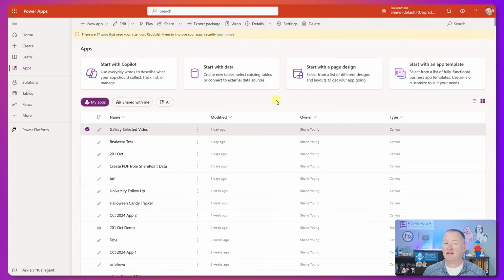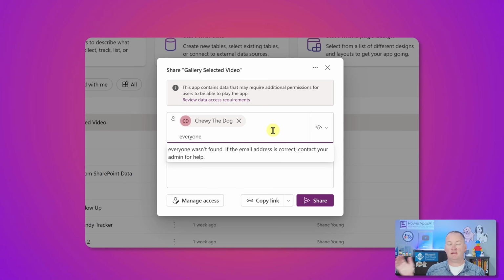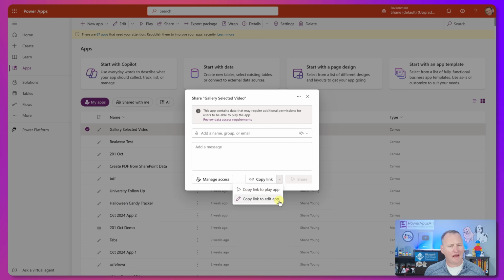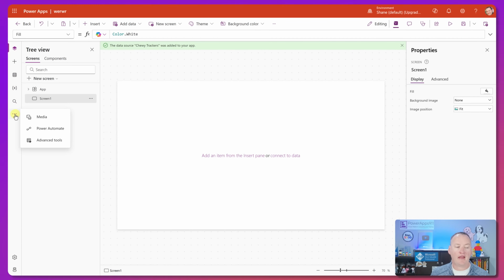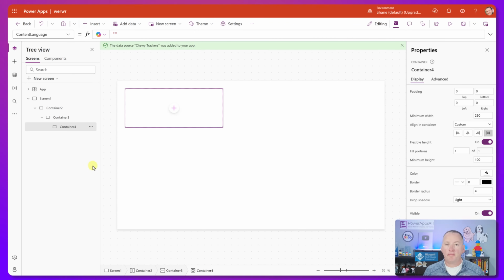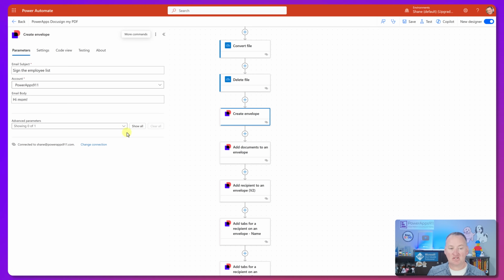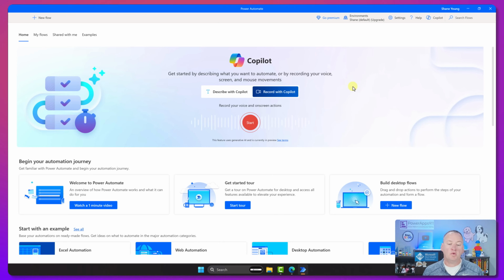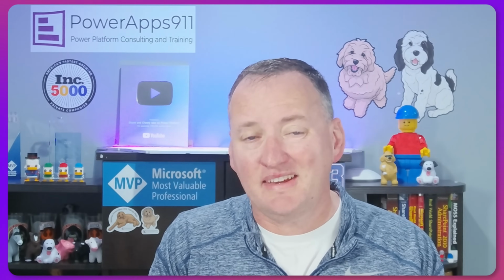Power Apps and Power Automate New Features 2024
Take a quick peek at a bunch of little changes to Power Apps and Power Automate and maybe a few tips to adapt to their newness. 😉

⭐ Updated Sharing Interface in Power Apps
⭐ Coauthoring is GA
⭐ Pin Action in Power Automate
⭐ And a few more

If you want to get up to speed on the new Power Apps features then this is your video.

0:00 Power Apps and Power Automate New Features 2024
0:15 Update to Power Apps Share
2:56 Dot background
3:10 Left hand rail update
3:50 Containers get generic icon
4:45 Coauthoring in Power Apps
5:29 Power Automate Cloud flows pin action
6:23 Power Automate Desktop record with Copilot